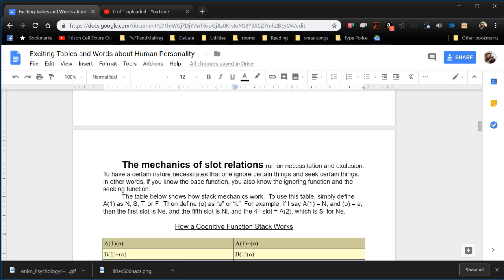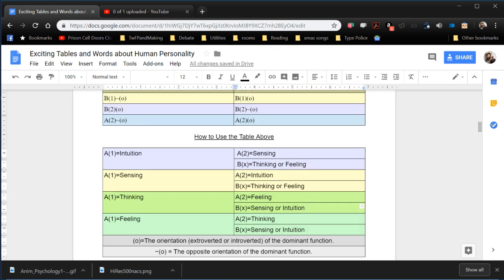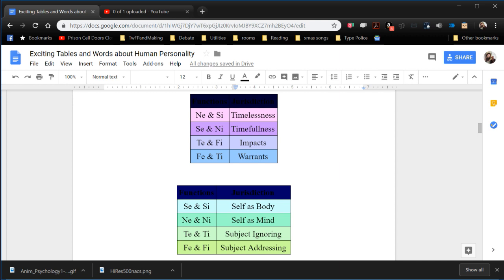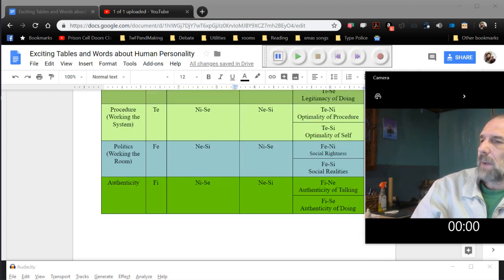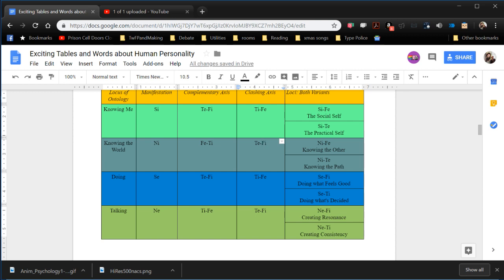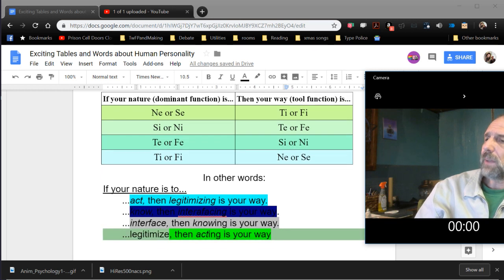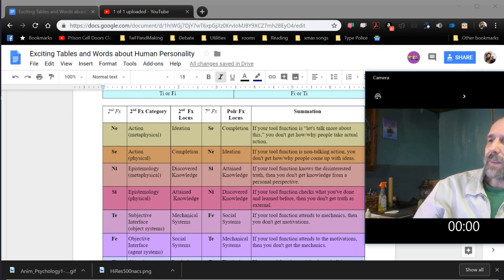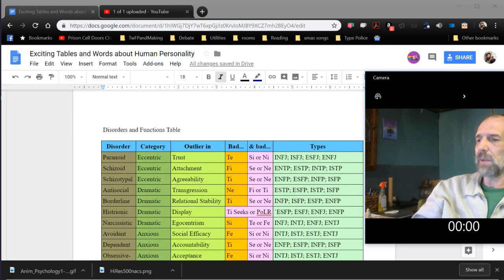Cog Functions Explained! p 32-37 |Exciting Tables & Words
Join the conversation* here:  appear.in/twfp1 or 2

*Conversation will be recorded, video and audio, including stuff typed into the chat.  You don't have to type in chat, nor do you have to turn on your camera or mic, but if you do, what you type, say, and show will be recorded and possibly published.  By entering the room, you consent to my ownership and usage of the recorded footage.  I generally honor all requests to remove footage from the raw channel, however, provided there's some sort of reason (being drunk, for example) and no one else in the footage objects.